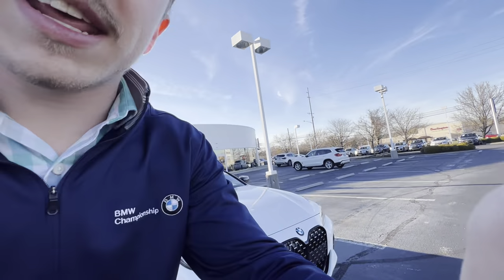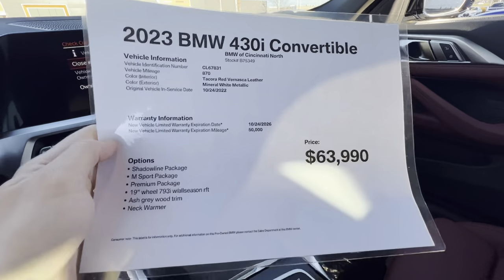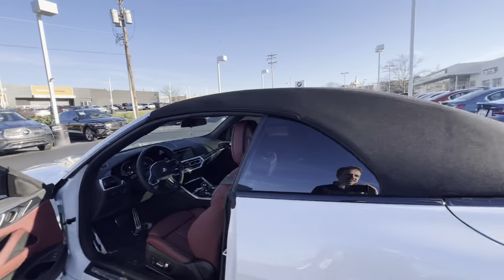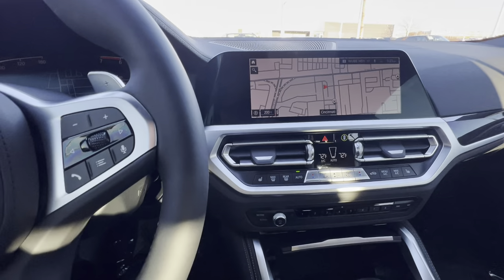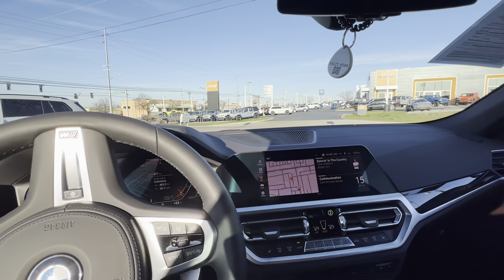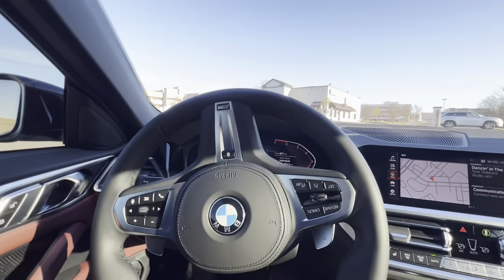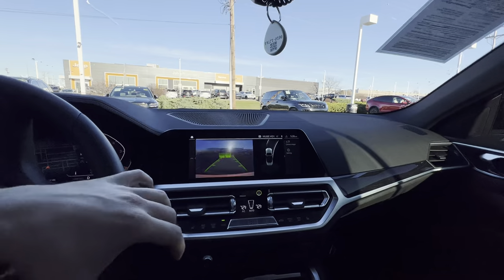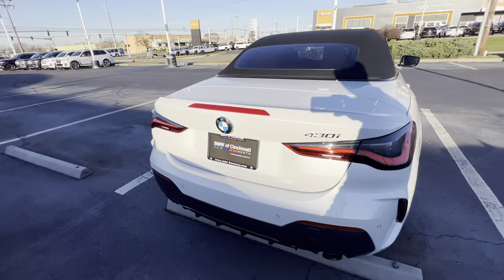What you might not know about the BMW 430 Convertible